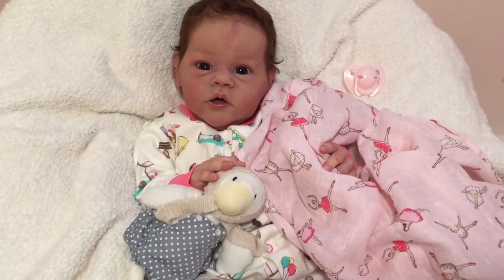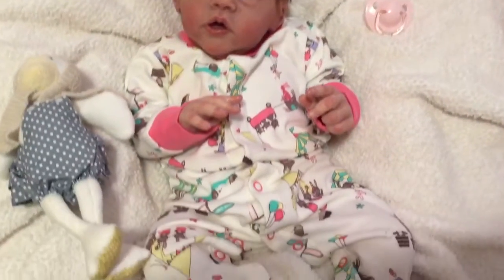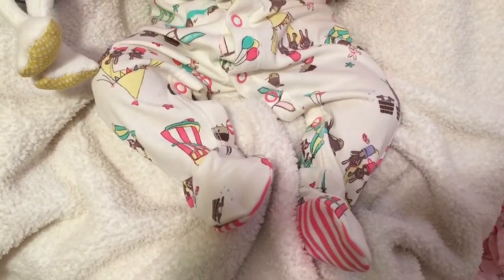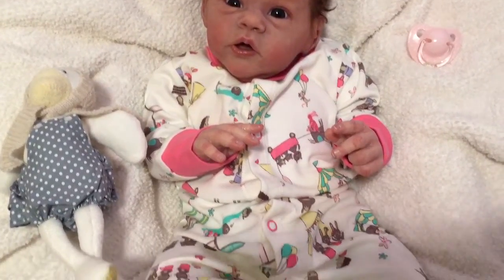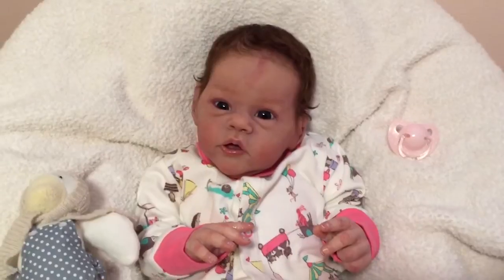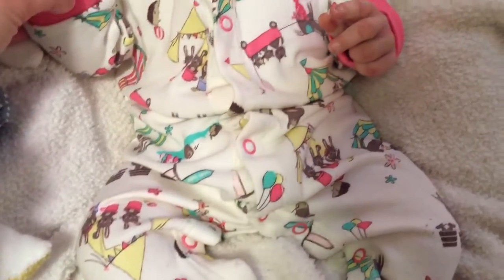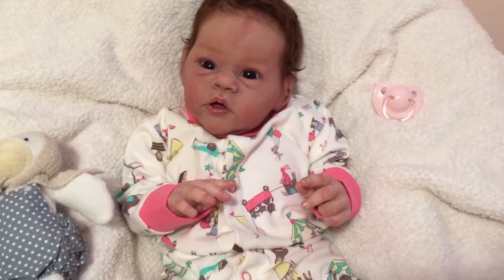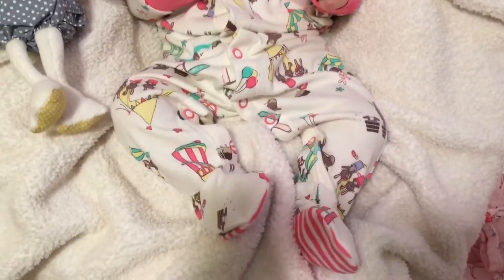Rosie got new PJ's 🎀